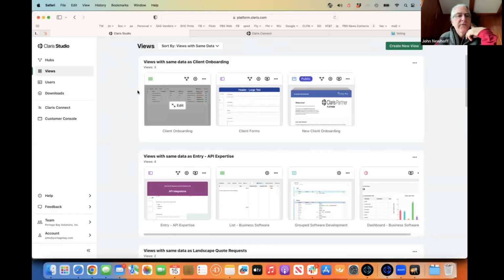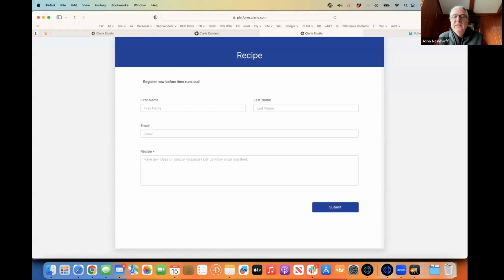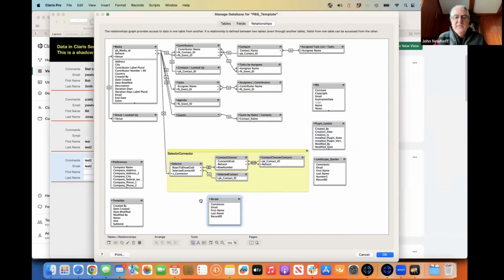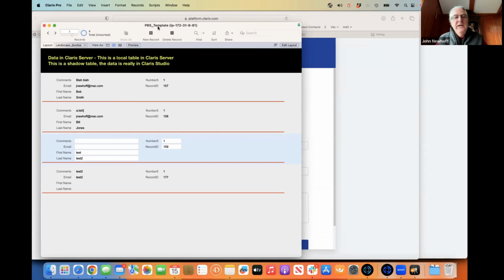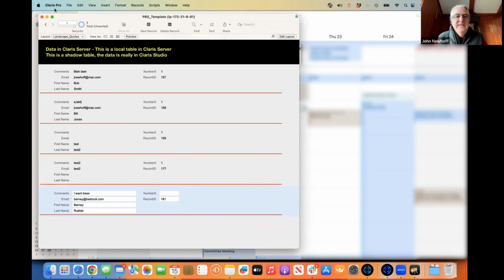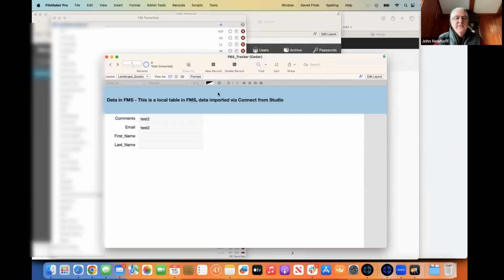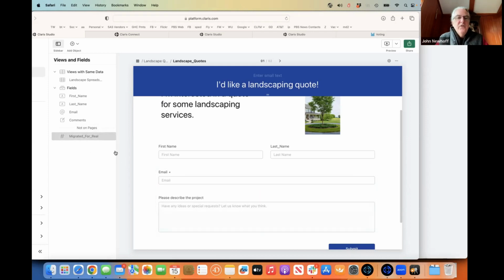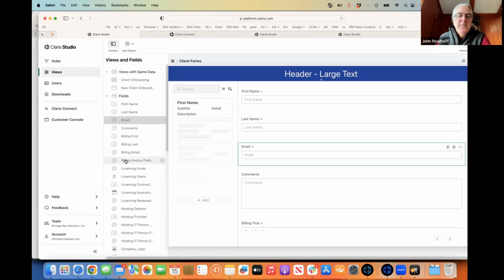Integrating the Elements of the Claris Platform with FileMaker, with John Newhoff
John Newhoff demonstrated ways to integrate Claris Studio, Claris Connect and Claris FileMaker to streamline data entry from anonymous web forms.

The Claris Beyond group is open to all experience levels and we encourage people to bring questions, problems, and share innovative solutions.

We meet through Zoom on the third Wednesday of each month, for an hour to an hour and a half, starting at 12pm Pacific (2pm CT / 3pm ET). Meetings are a mixture of leader-led discussions, group Q&A, and guest speaker presentations.